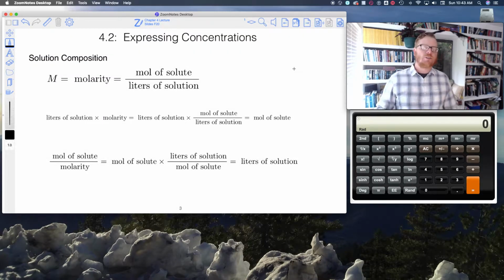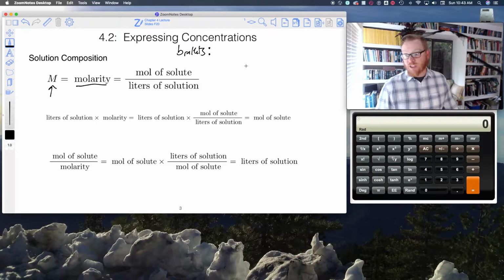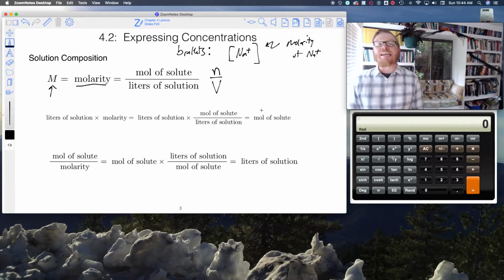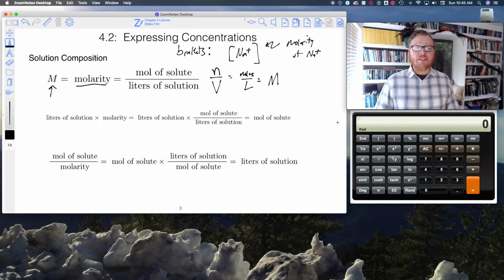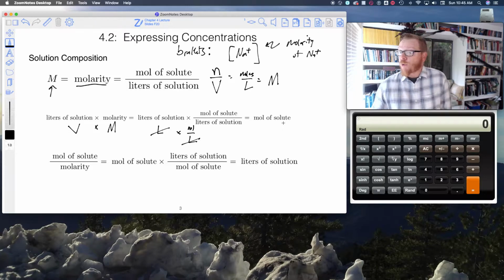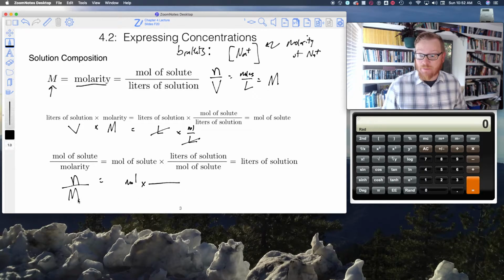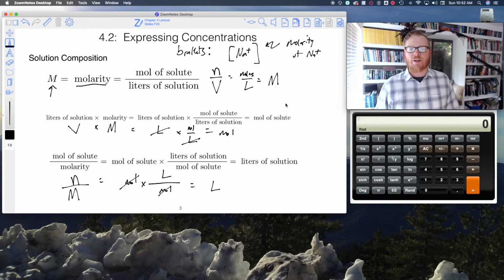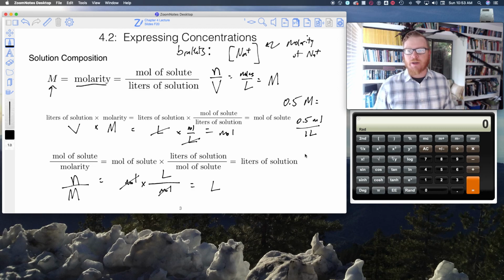CHEM 109 F21 Lecture 4.2a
Learning Goal 4.2:  Know how to calculate solution composition in terms of molarity and interconvert to other units, such as g/L or g/mL